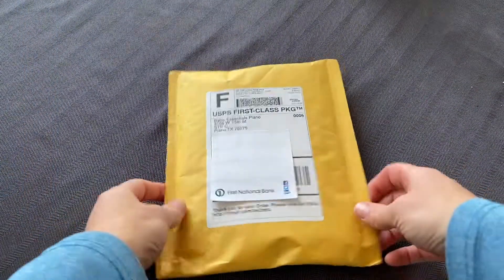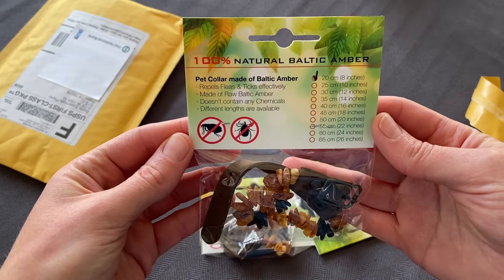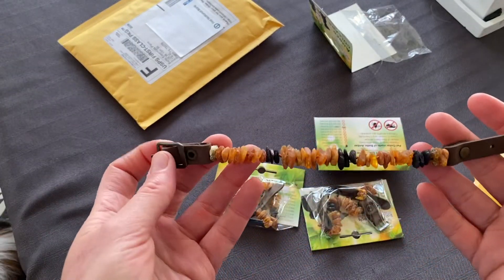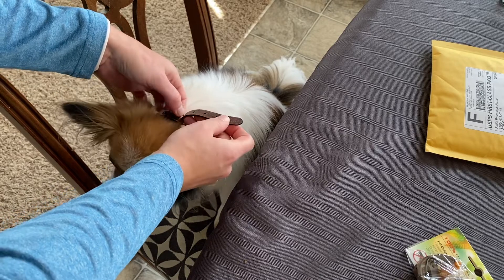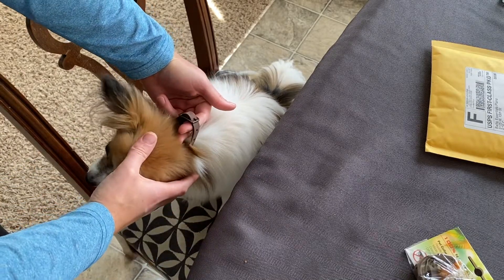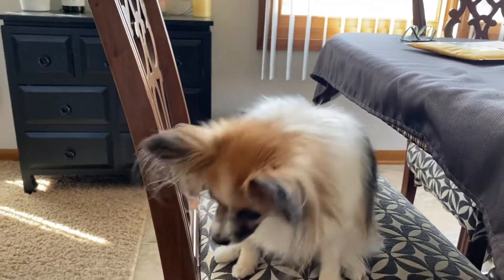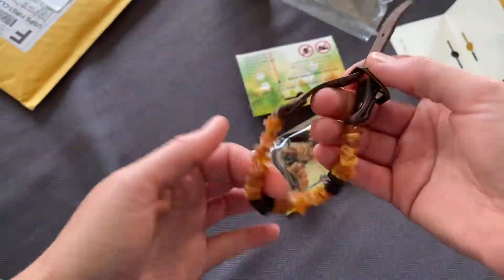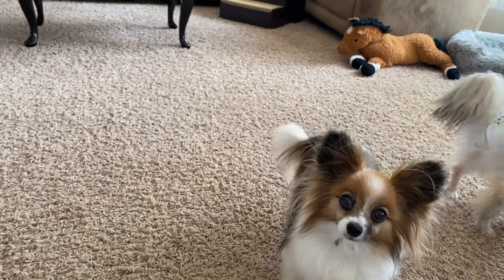Cat's Canines ~ Baltic Amber Dog Collar for flea & tick prevention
I was so excited when these collars came in the mail so quickly, I looked and I ordered them on Thursday night and received them the following Tuesday. They are beautiful collars for our Papillons, I'm so glad I ordered one for each dog. I will keep you updated with how they work for flea & tick prevention in the next month with a new video and link to that video in this description and in the video its self.

For those of you who would like to try out these collars with me here is the link to the website I got mine.